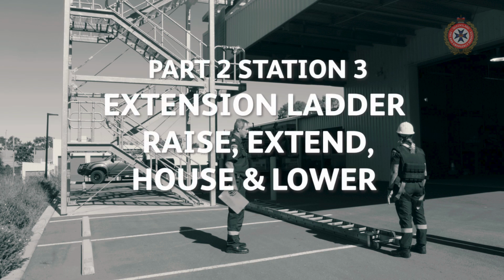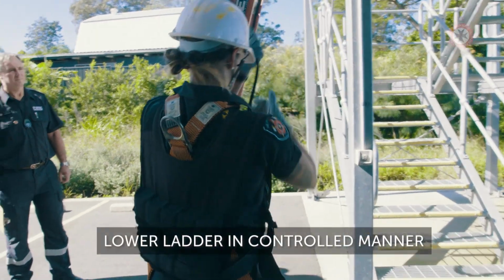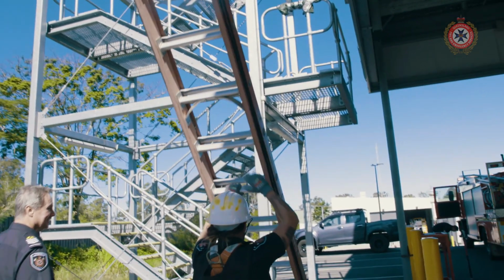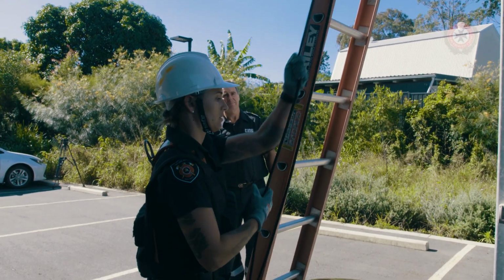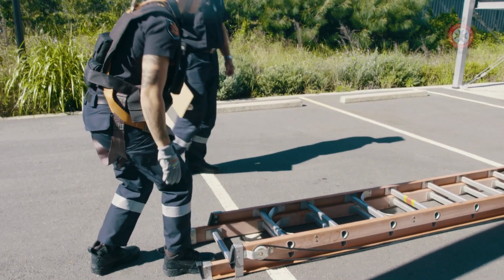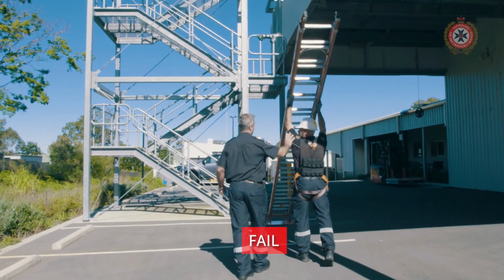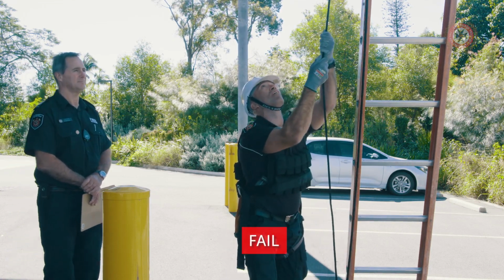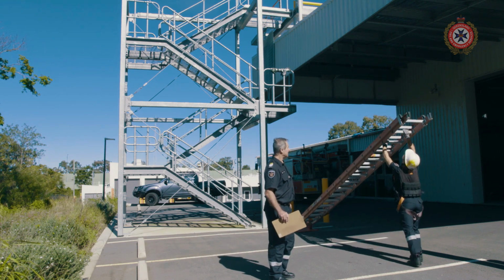Part 2 Station 3 - Ladder Raise, Extend, House and Lower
Firefighter Recruitment, Operational Focused Abilities Test (OFAT): Part 2 Station 3 - Ladder Raise, Extend, House and Lower Video.

Please ensure you watch this in conjunction with reading the OFAT Guide found